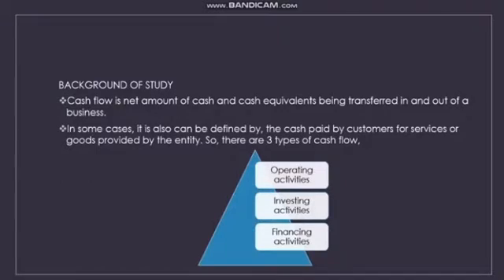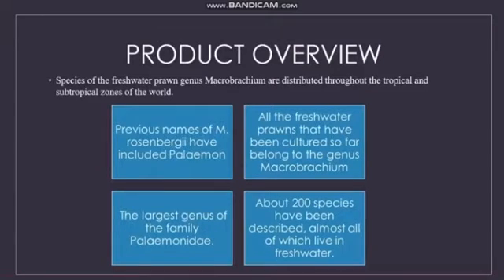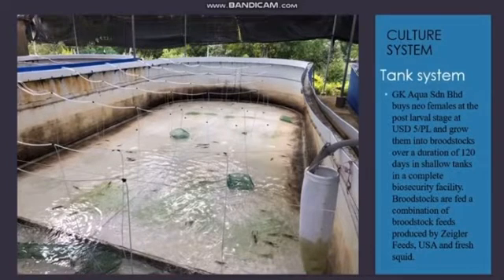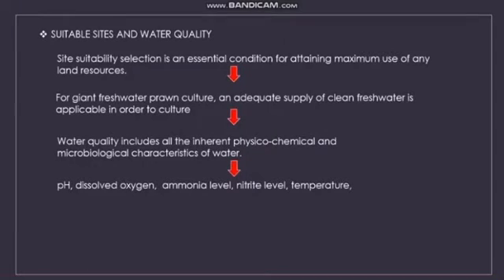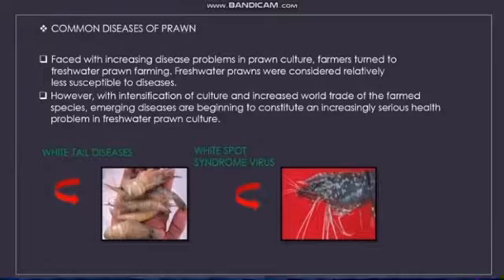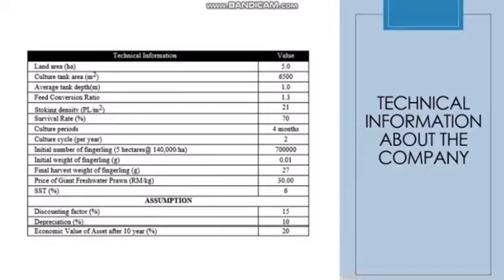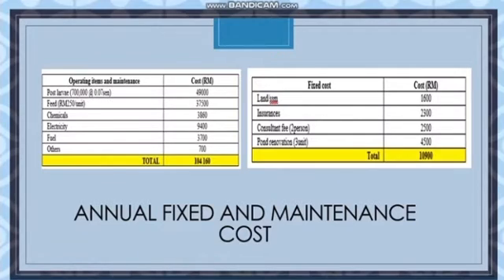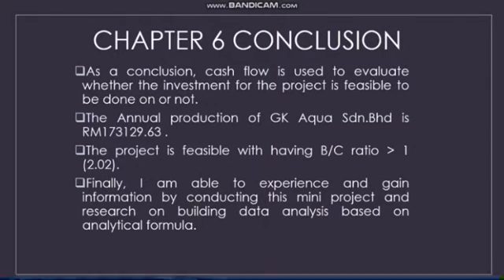ALTERNATIVE ASSESSMENT CASE STUDY